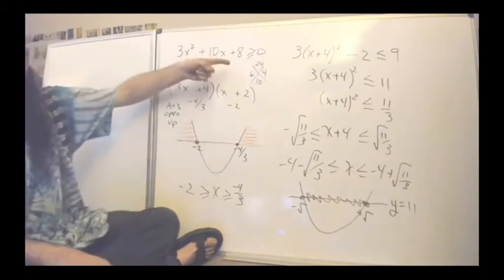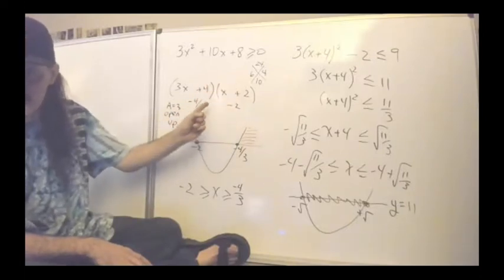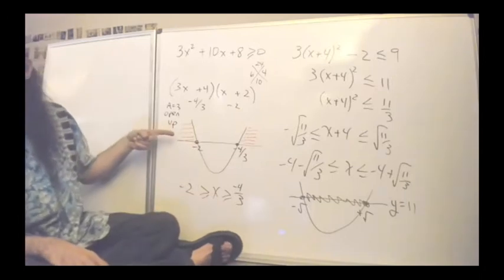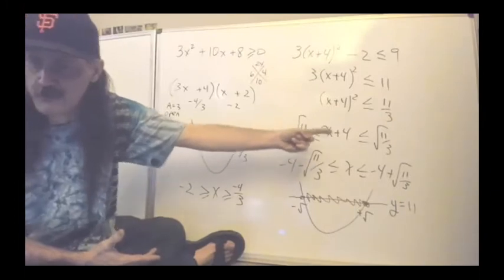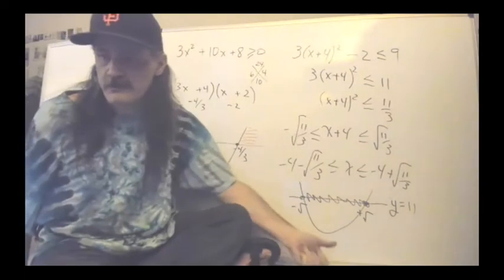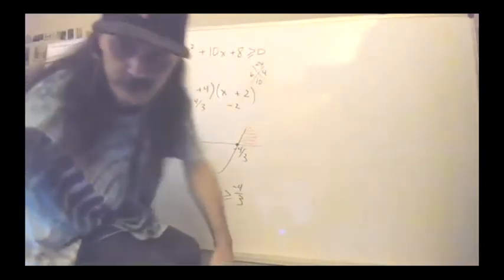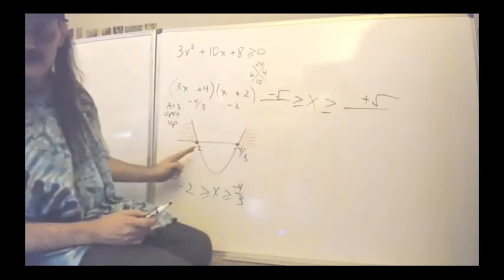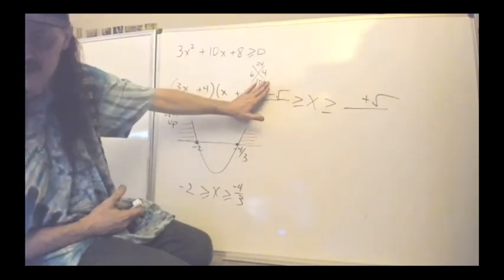Trig week 7b Friday : 2 Your turns